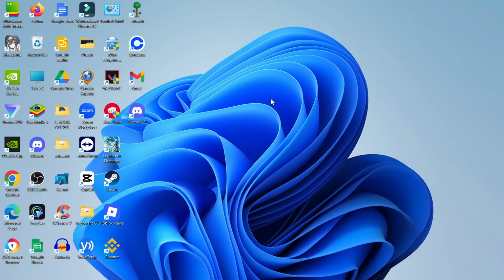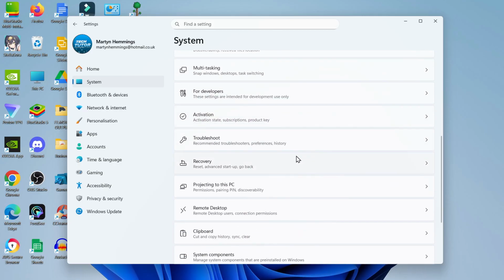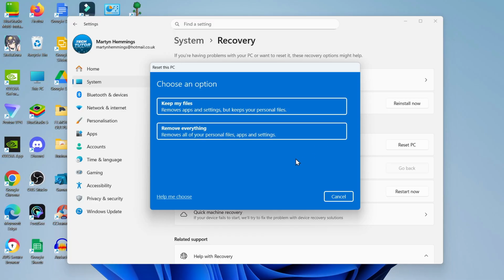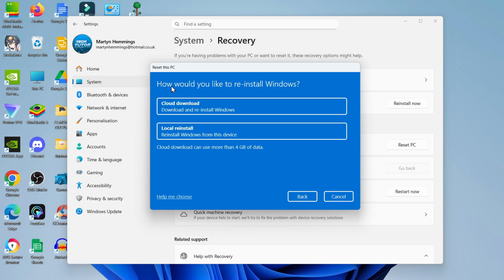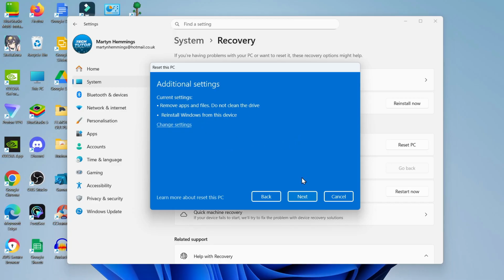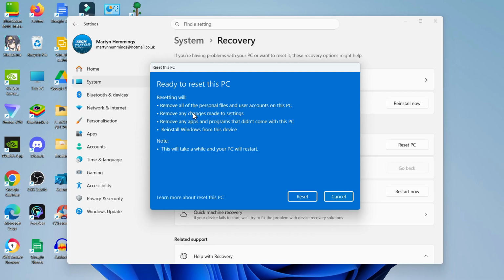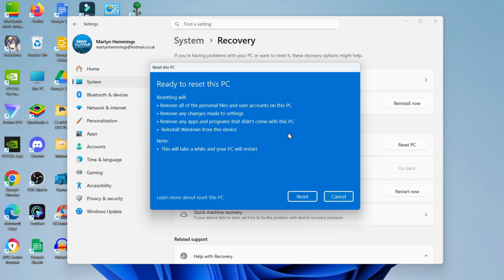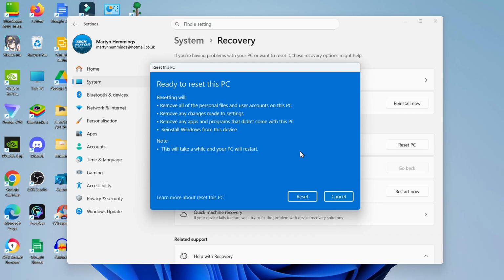How To Factory Reset PC Windows 11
Learn how to factory reset your PC Windows 11 in this complete step-by-step tutorial. Whether you need to reset Windows 11 to fix performance issues, troubleshoot Windows 11 problems, or prepare your laptop for sale, this guide shows you exactly how to reset your PC Windows 11 safely and effectively. We cover both methods: reset PC while keeping your files and complete factory reset Windows 11 that removes everything. This Windows reset process works for all devices running Windows 11, and the same steps apply if you want to reset laptop or desktop computers. If you're experiencing slow performance, this tutorial will help you speed up Windows 11 by restoring it to factory settings. Perfect for beginners who want to learn how to reset Windows 11 without losing important data or how to perform a complete windows reset for a fresh start.

Thanks!